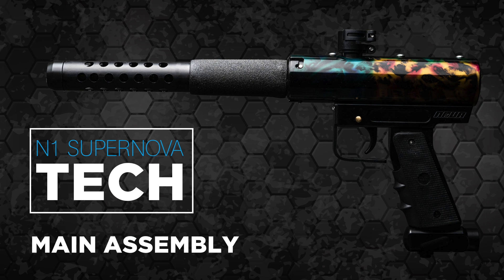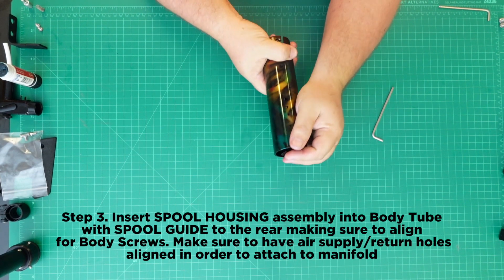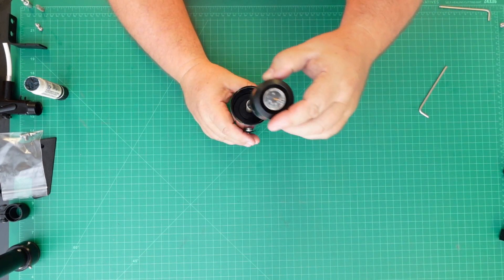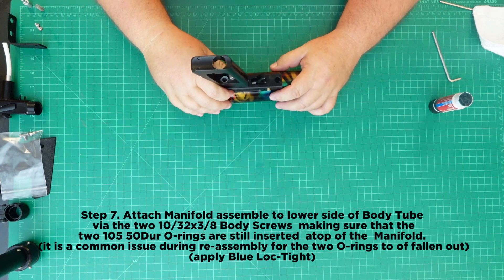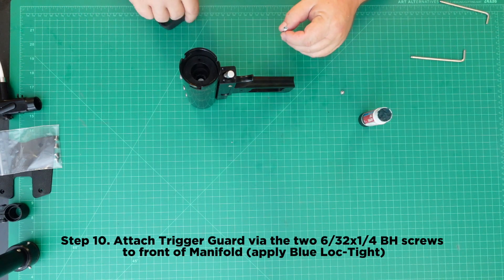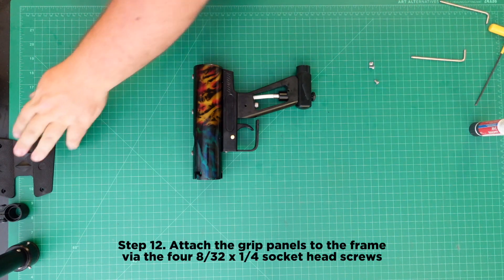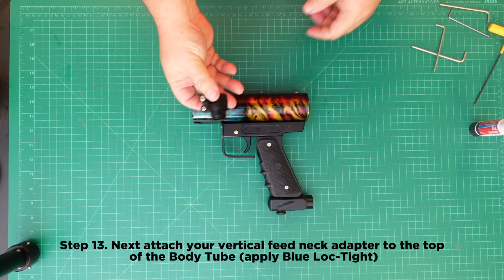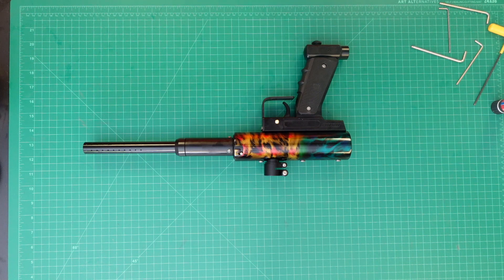N1 Supernova - TECH - Main Assembly